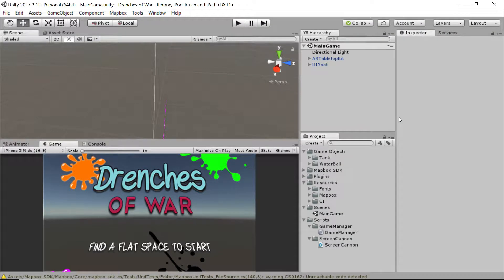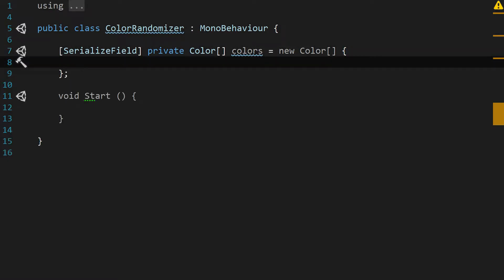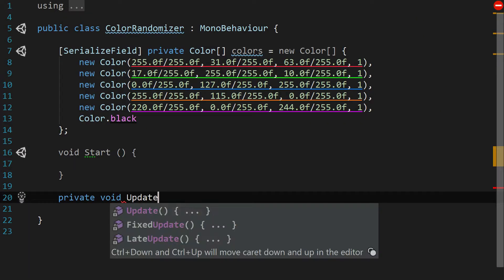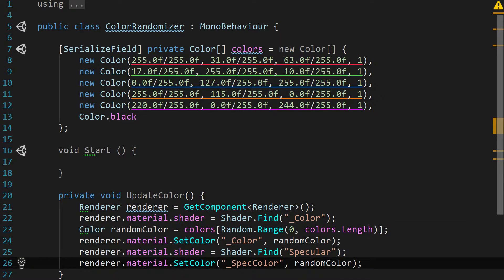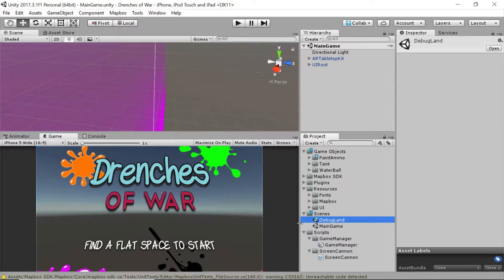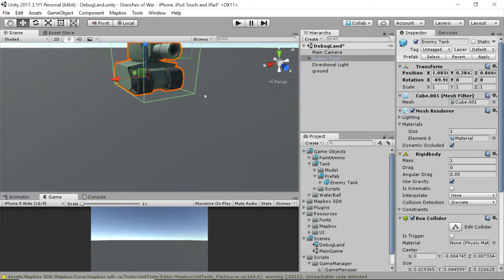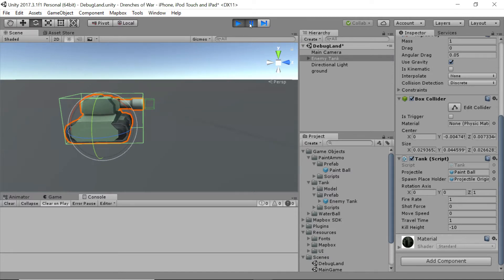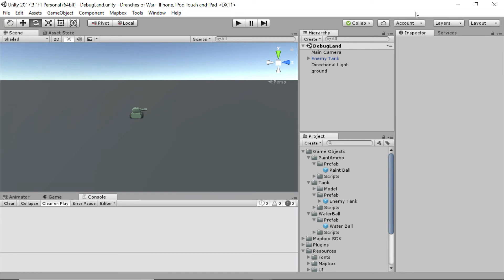Build a Unity 3D game with Mapbox (8/22) Debug Land and Paintballs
In this lesson we create a scene where we can do testing.